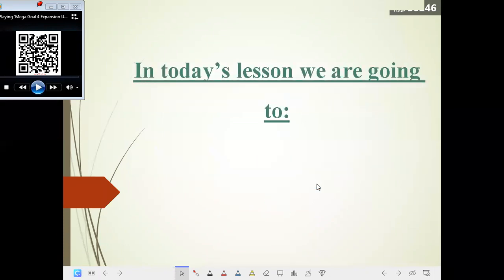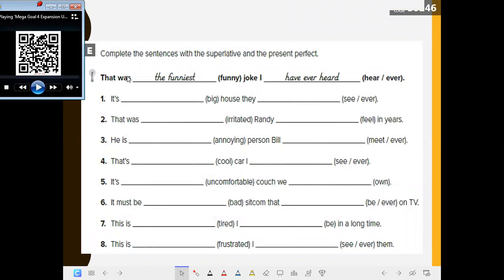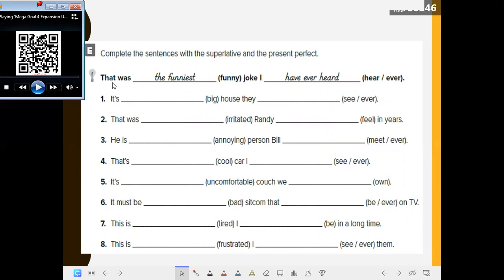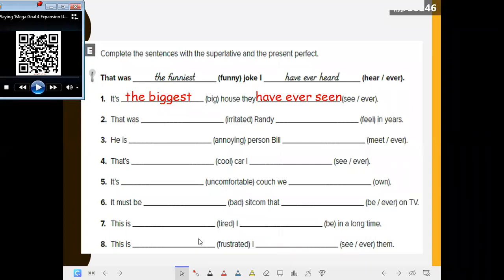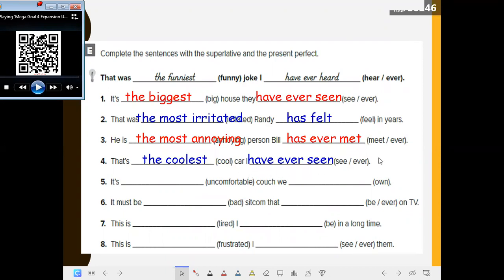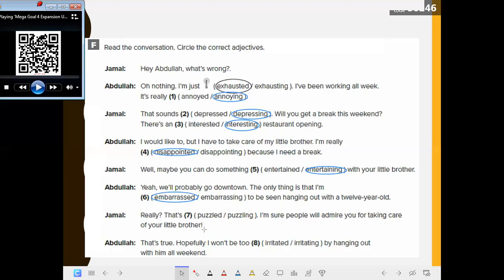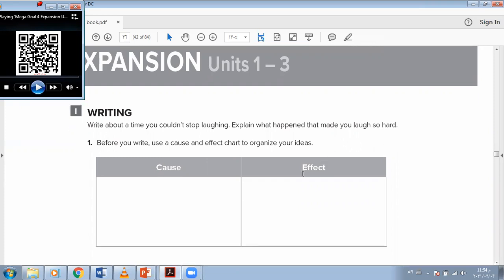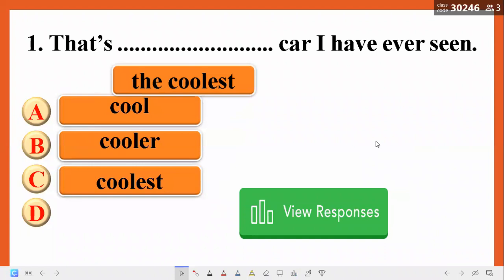المرحلة الثانوية-الصف الثاني-لغة إنجليزية Mega Goal 4 Expansion U.1-3 WB P.33 (مسار 4)شعبة8-9-10